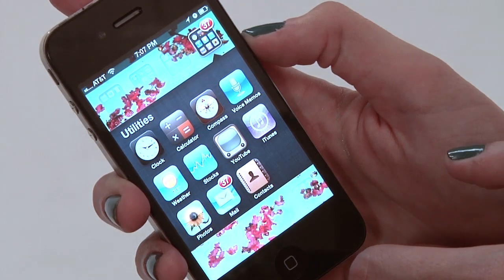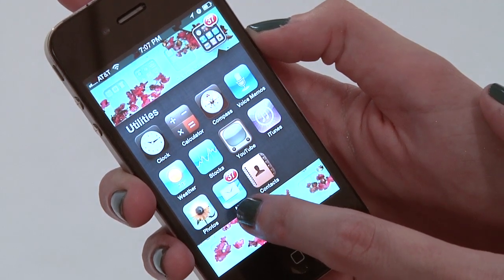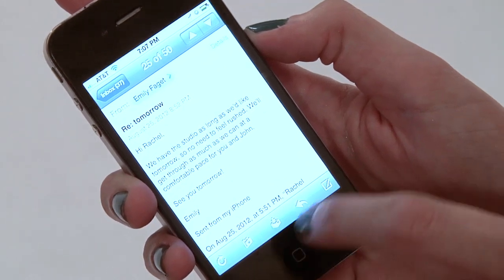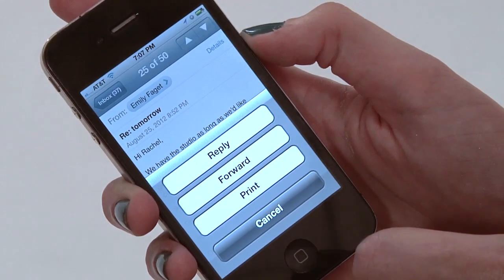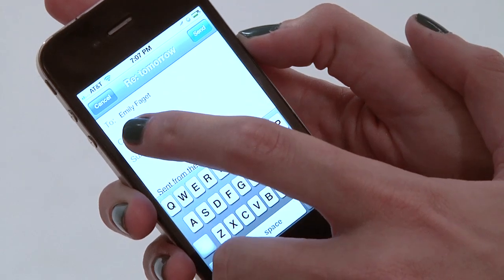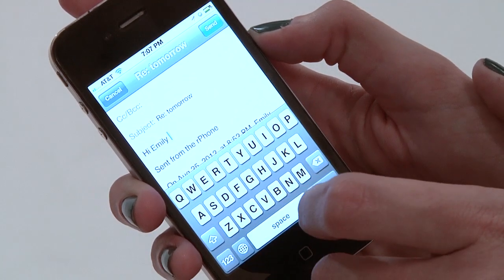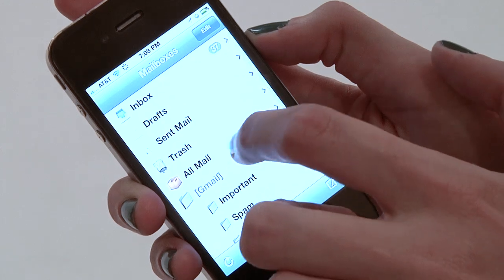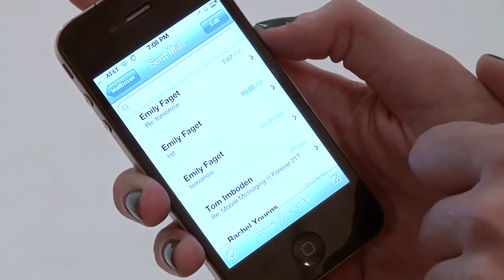Replying to Email on an iPhone : iPhone Basics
Replying to email on an iPhone is just like replying to email on a computer - only easier. Get tips on replying to email on an iPhone with help from an experienced mobile professional in this free video clip.

Bio: Rachel Youens has worked in mobile for 4 years and loves it.
Filmmaker: John Baldino